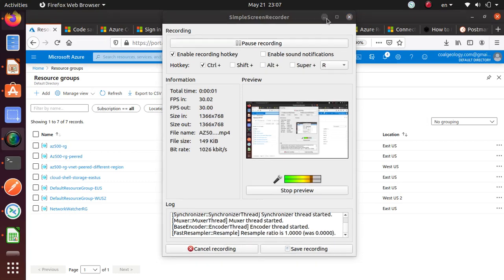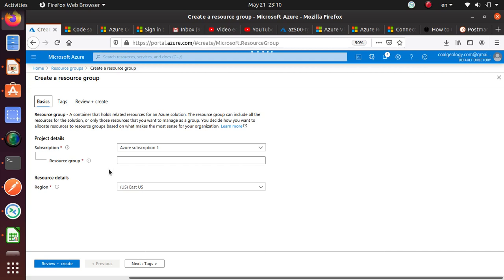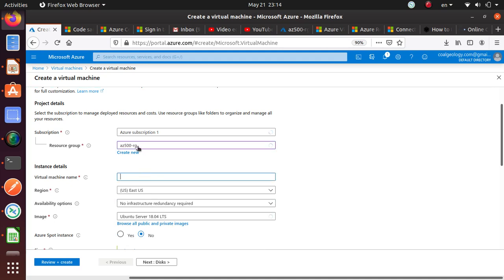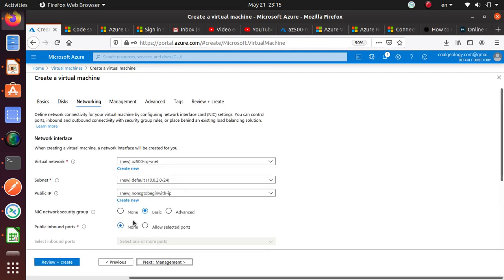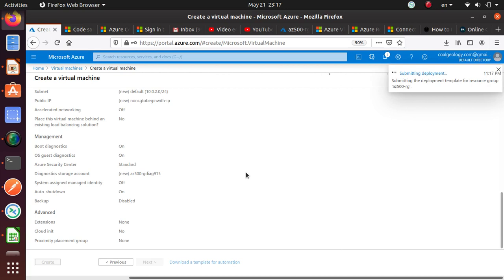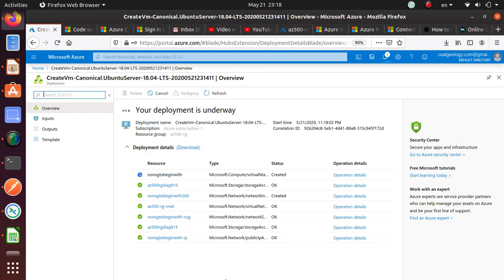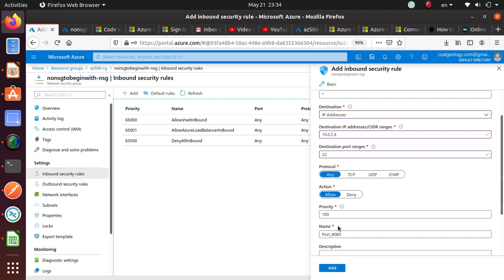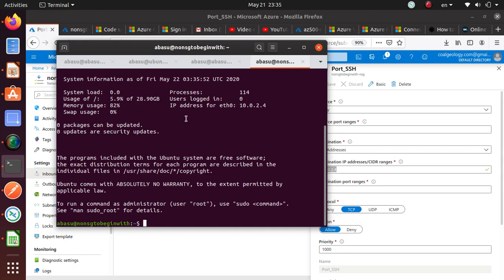AZ500 NSG - Create a VM with NO NSG rules, then configure inbound rule to allow port 22 for SSH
- using Network Security Group in Azure